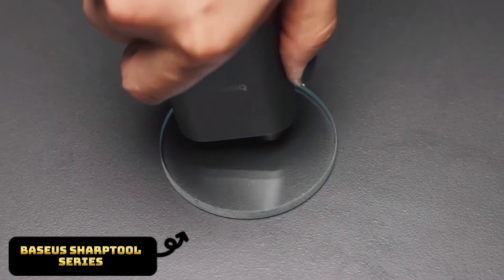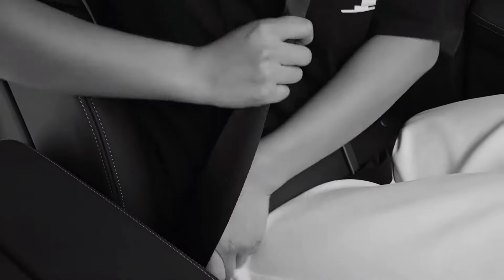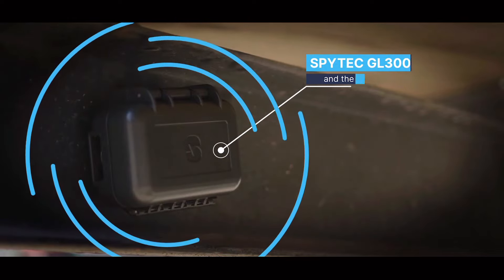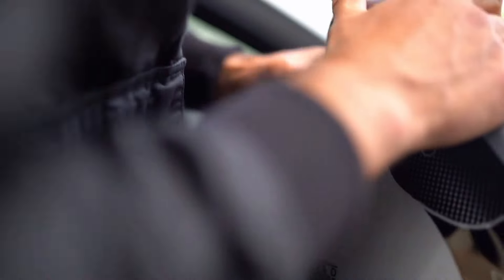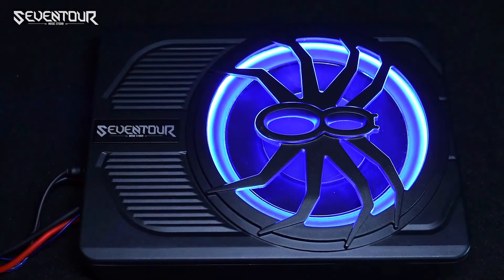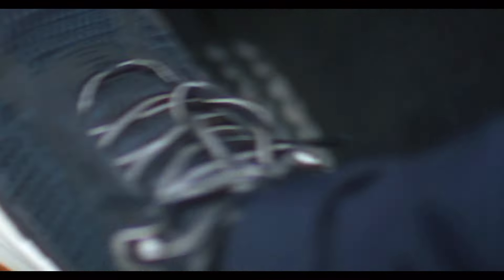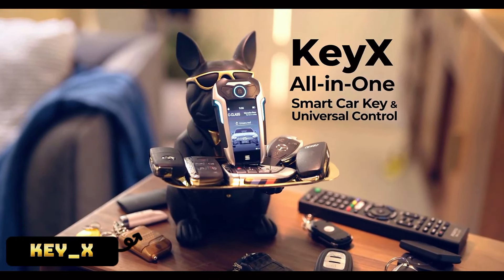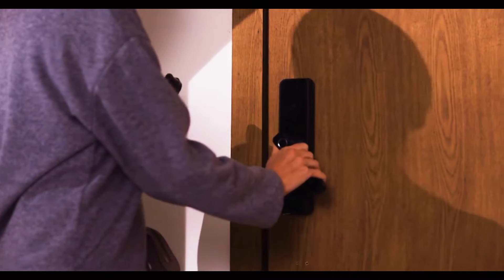INGENIOUS CAR GADGETS Amazon That Have Reached A New Level!!!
Welcome to our latest video showcasing the most ingenious car gadgets you can find on Amazon! 🚗💡 These innovative accessories are designed to enhance your driving experience, making your time on the road safer, more convenient, and a lot more fun.

In this video, we'll introduce you to a selection of game-changing car gadgets that have taken automotive technology to a whole new level. From smart devices to handy tools, these products are must-haves for any car enthusiast or daily commuter.

🔹 Smart Technology: Discover gadgets that integrate seamlessly with your car’s systems, offering features like voice control, advanced navigation, and real-time diagnostics.
🔹 Safety Enhancements: Learn about tools that provide extra safety and peace of mind, such as dash cams, tire pressure monitors, and emergency kits.
🔹 Convenience Boosters: Find out how you can make your car rides more comfortable with gadgets like phone mounts, organizers, and portable power stations.